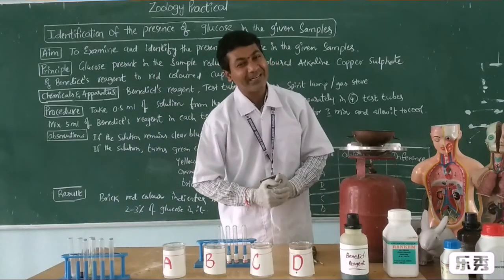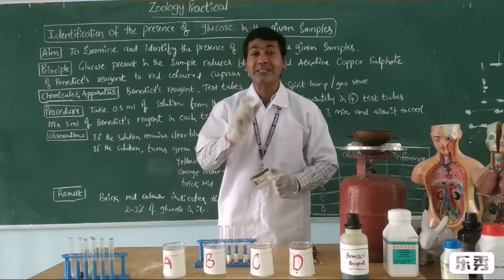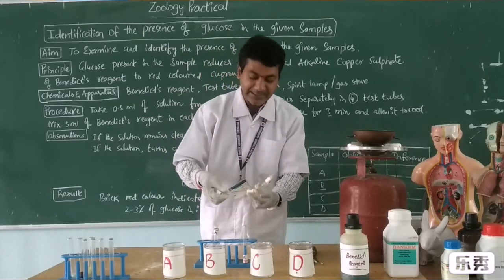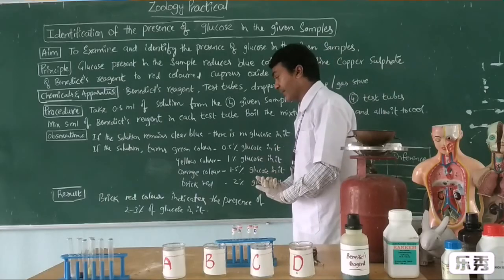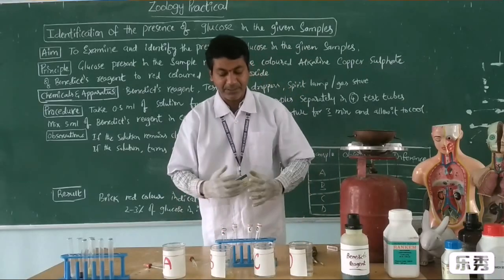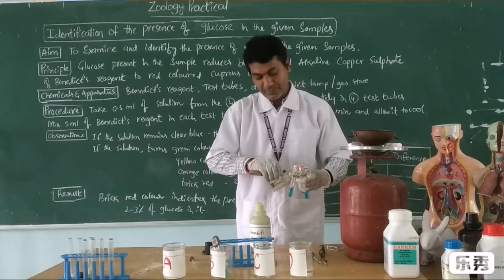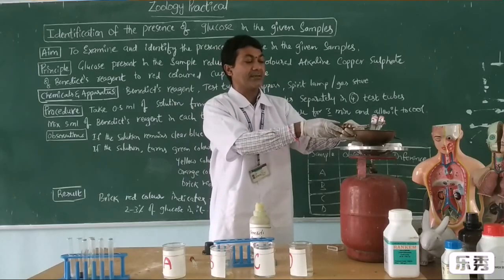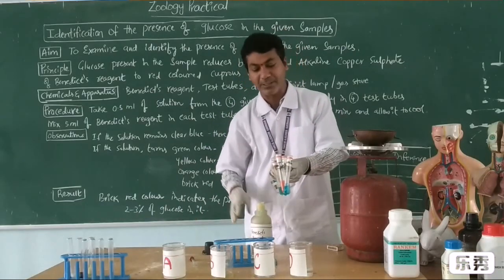Zoology Practicals-Identification of the presence of Glucose in the given samples